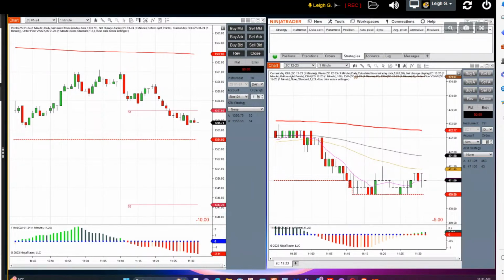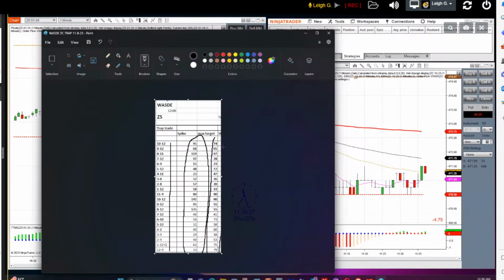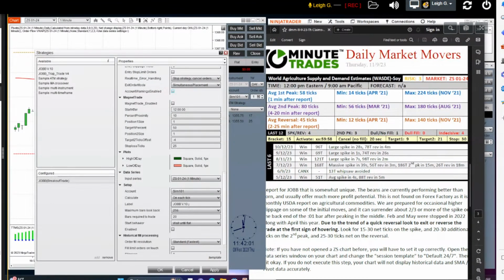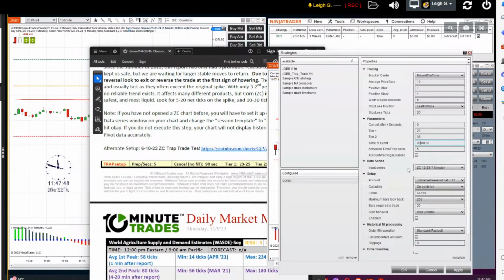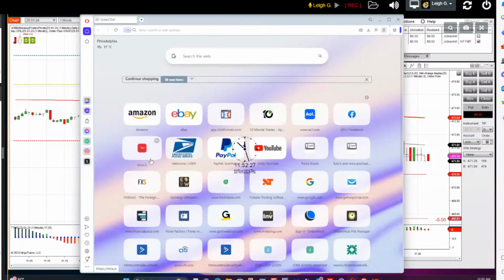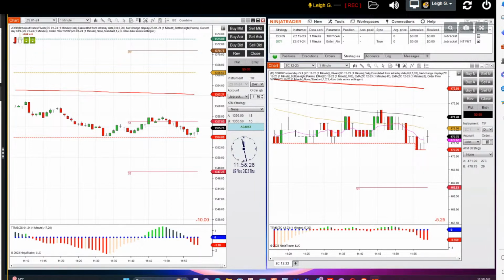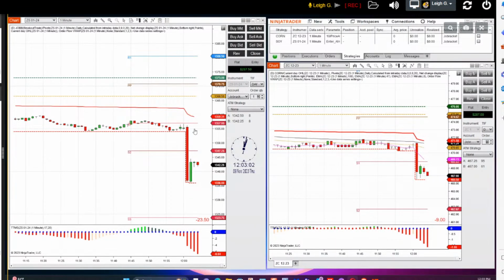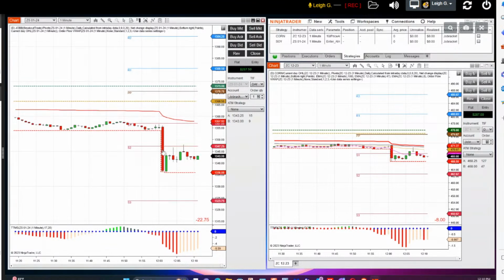WASDE - Trade Room 11-9-23